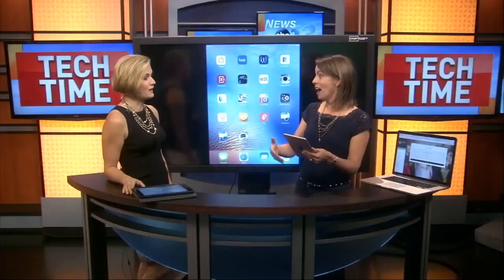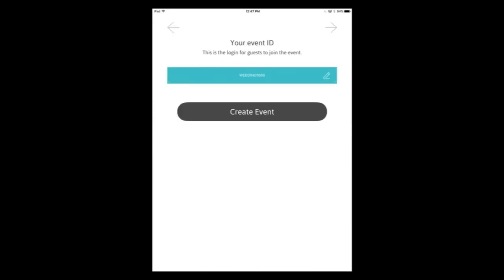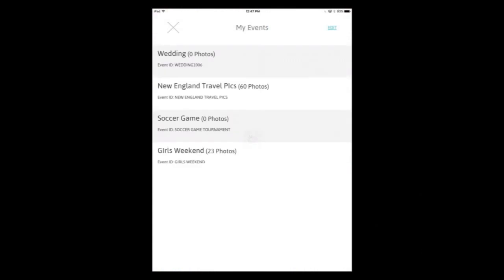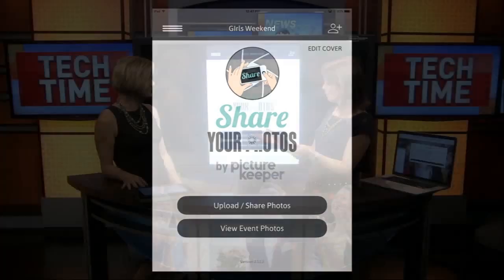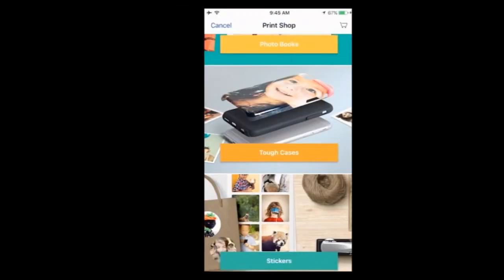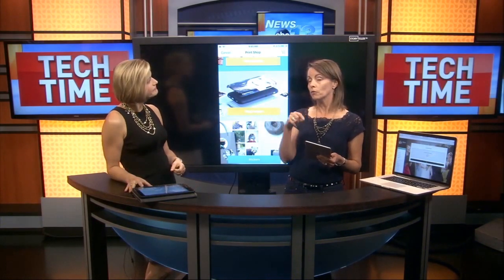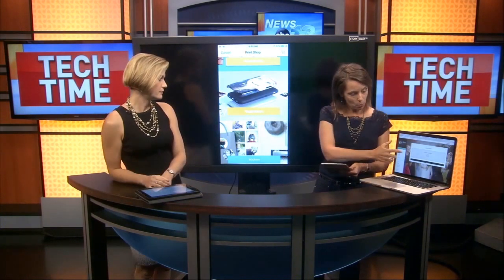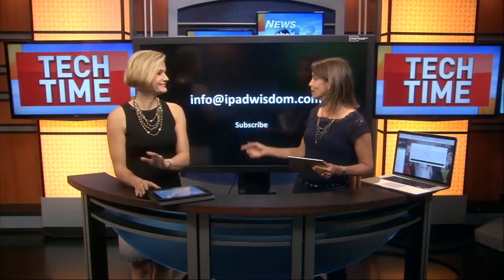Event Photo Sharing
If you have a wedding, girls weekend, sporting event or family reunion and you want an easy way to share the event photos, you won't want to miss today's Tech Time.